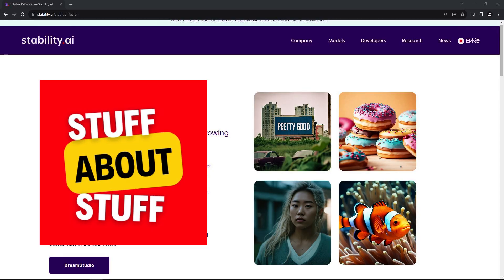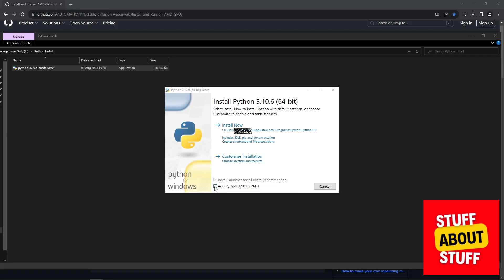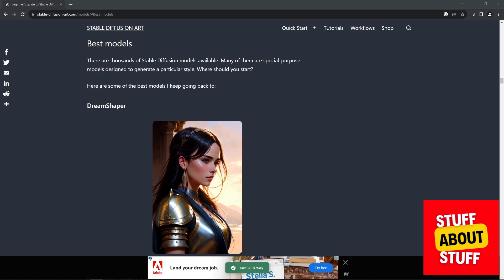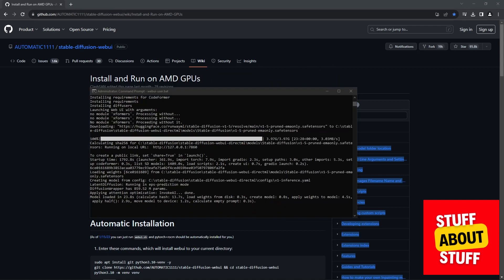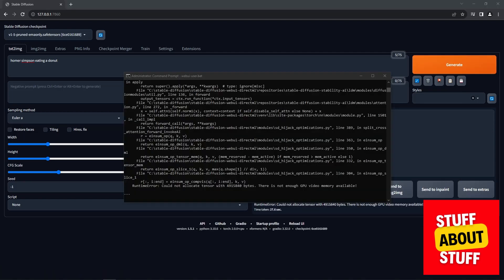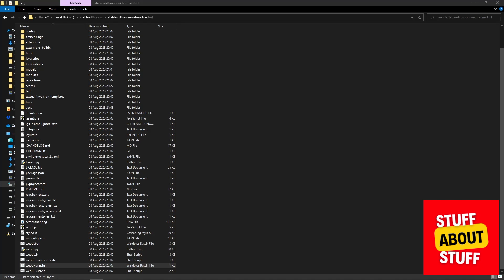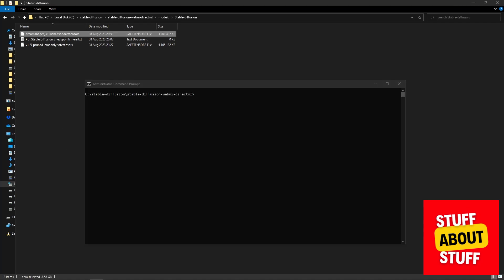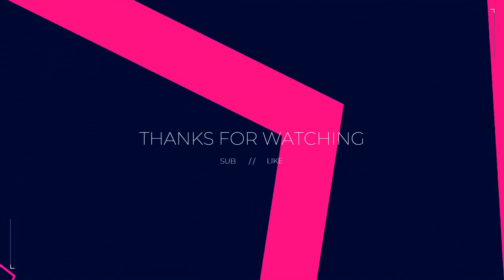Stable Diffusion Works on AMD GPUs – Step by Step Windows Install Guide (EASY!)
Stable Diffusion works on AMD Graphics Cards (GPUs)! Use the AUTOMATIC1111 Github Repo and Stable Diffusion will work on your AMD Graphics Card. This video is a Step-by-Step Guide that you can follow to get Stable Diffusion working on AMD cards using Windows in no time. The video is very easy to follow and you should have Stable Diffusion up and running on your own AMD kit quickly.

Git Repo used – AUTOMATIC1111 – Thanks for getting AMD fans working on Stable Diffusion!

Python version required for Stable Diffusion on AMD.

Stable Diffusion extra Models – Download Best Models for Stable Diffusion.

Model Download link for the Stable Diffusion DreamShaper Model.

Link to access the Stable Diffusion Web Interface on your PC.

Chapters.
0:00 Intro to AMD GPUs working on Stable Diffusion
0:25 Github Repo AUTOMATIC1111
0:38 Install Software required for Stable Diffusion on AMD GPUs
1:18 Create Stable Diffusion Folders
1:36 Clone AUTOMATIC1111 Repo for SD AMD GPUS
1:56 Download Stable Diffusion DreamShaper Model
2:32 Verify Stable Diffusion folder Structure – Launch SD
3:12 Access Stable Diffusion Web Interface
4:06 Size AMD GPU Video Memory to your card
4:53 Edit webui-user.bat file
5:15 Add DreamShaper Model to Stable Diffusion
6:00 AMD GPUs Working in Stable Diffusion